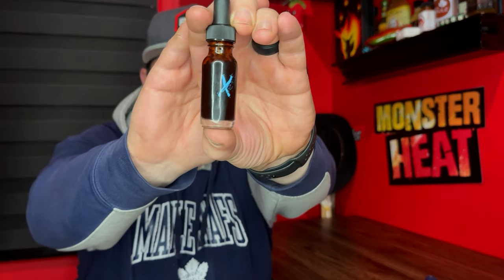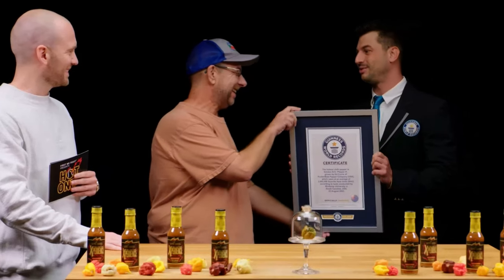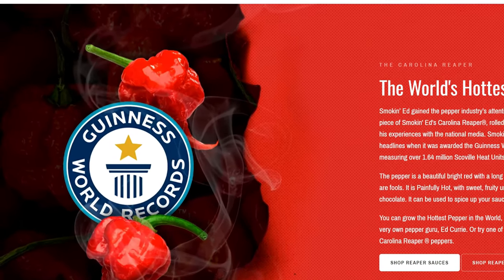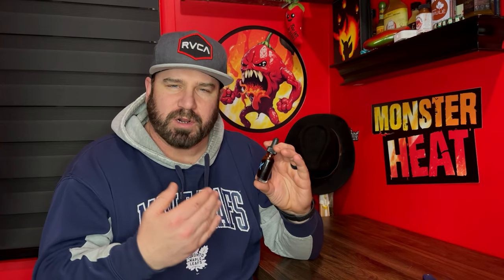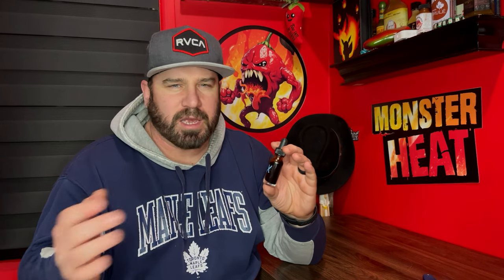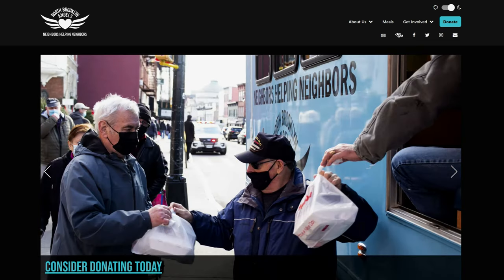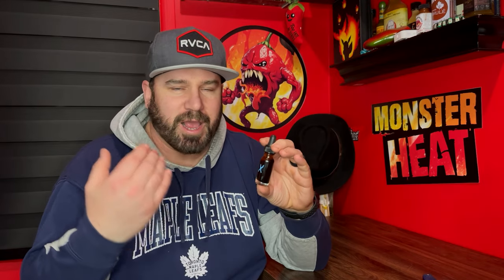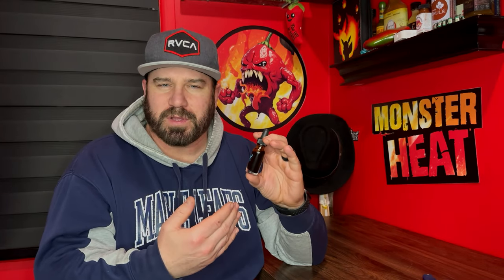I Try Pepper X Oil From The World’s Hottest Pepper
Trying Pepper X Oil From The World's Hottest Pepper, Pepper X.